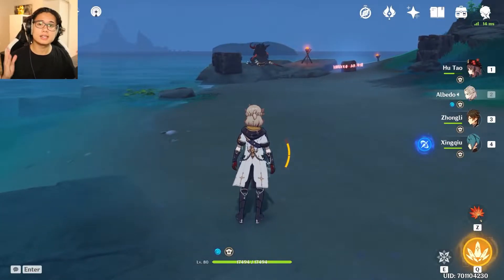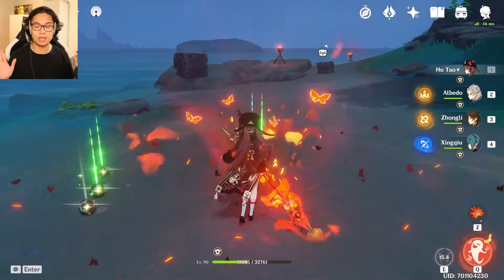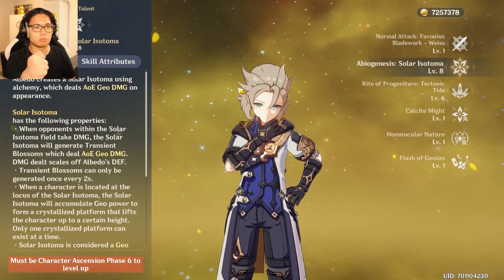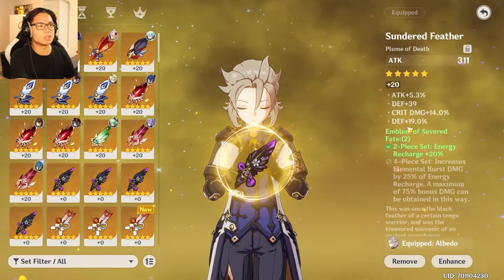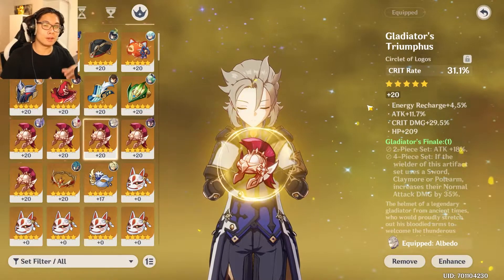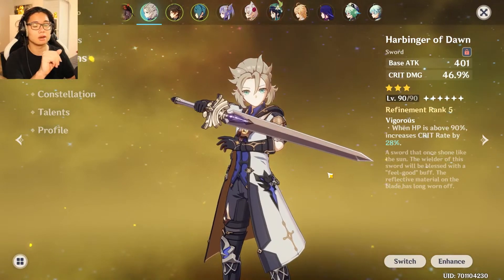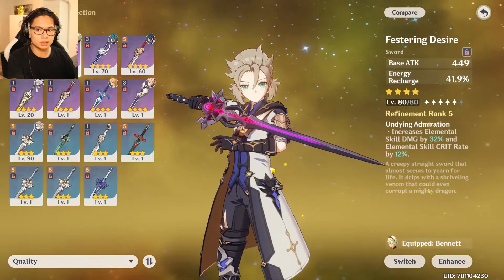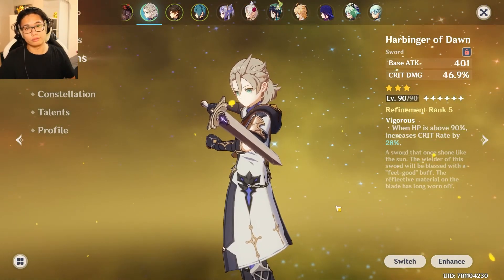Albedo Build and Guide! (AFFORDABLE!) | Insane GEO Sub DPS Battery | FREE2PLAY Friendly | Genshin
Yeah enjoy my Albedo guide and I hope it will work for you. This is a Genshin Impact guide where we take a better look at the new rerun character Albedo and his skills / ultimate which can deal an absurd amount of damage without any problem! This will be completely affordable and free2play friendly!